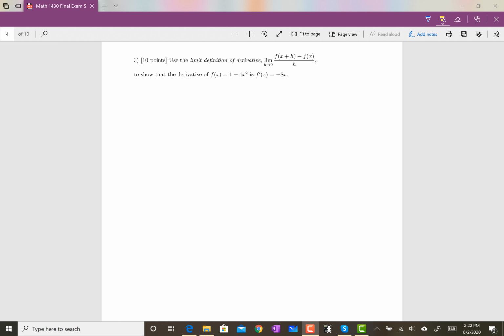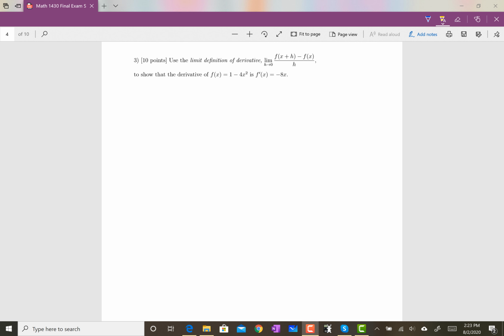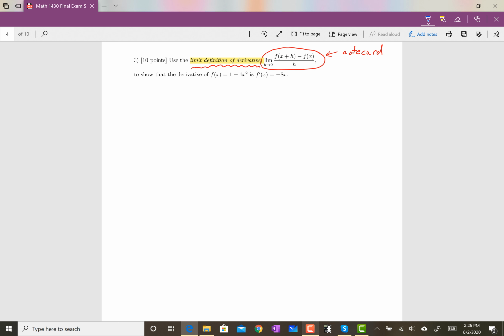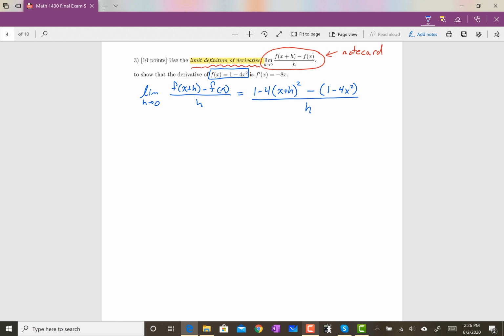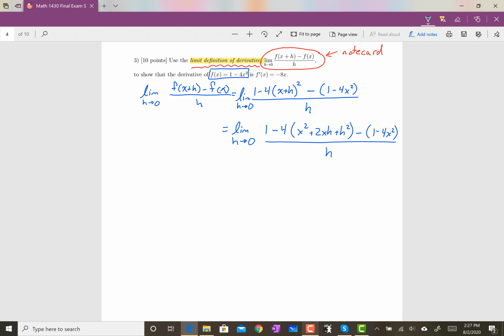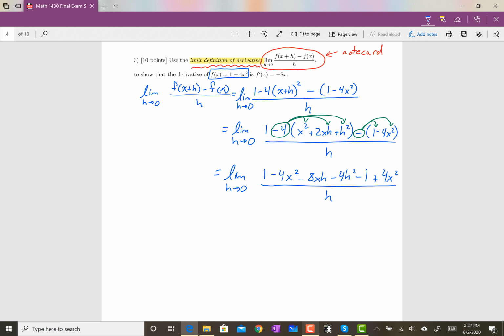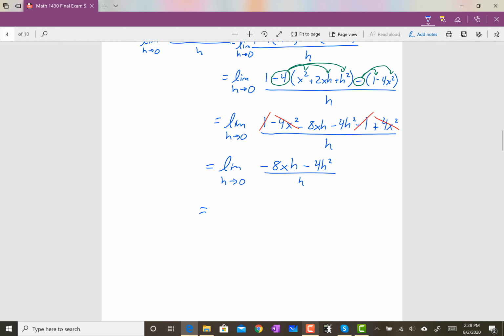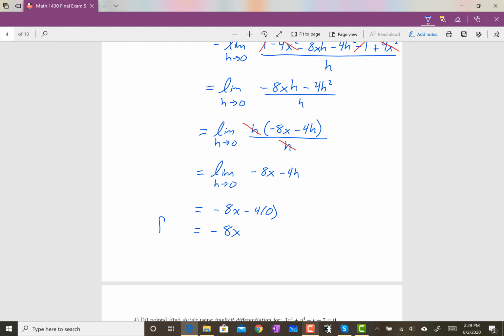Limit Definition Derivative